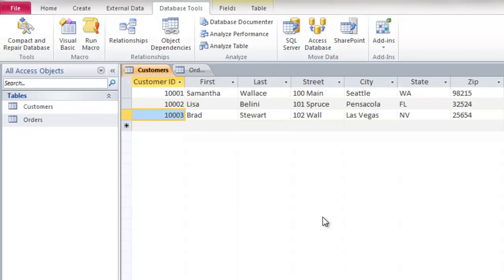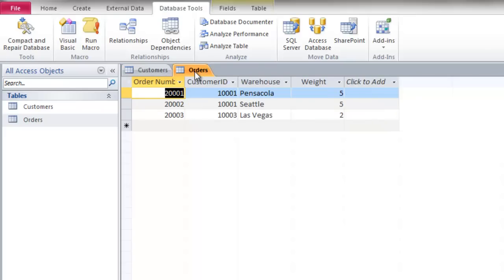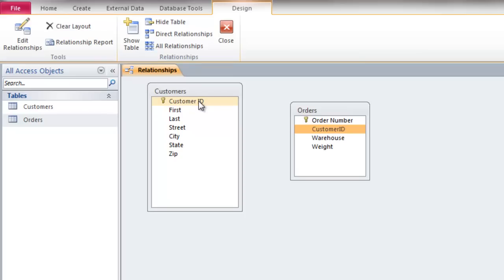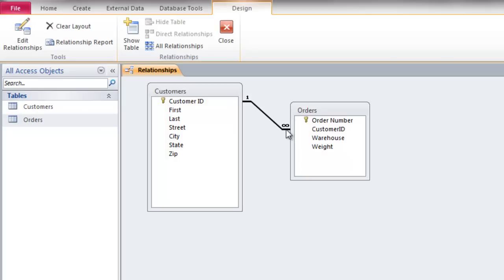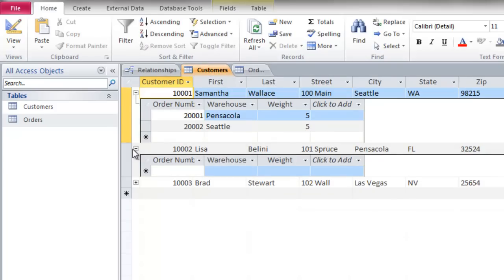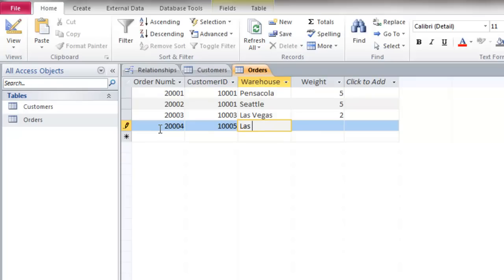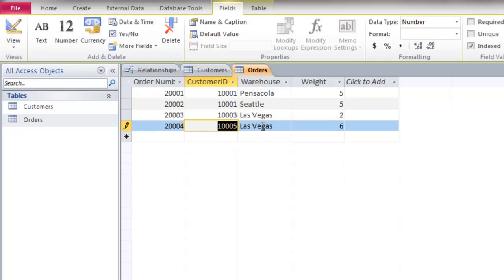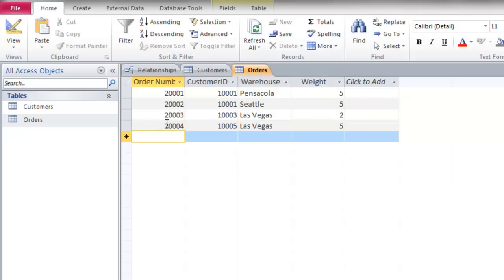Enforce Referential Integrity - Microsoft Access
What Does Enforce Referential Integrity Mean?